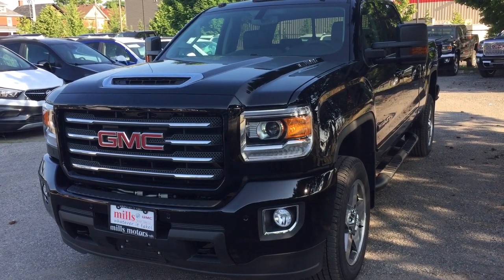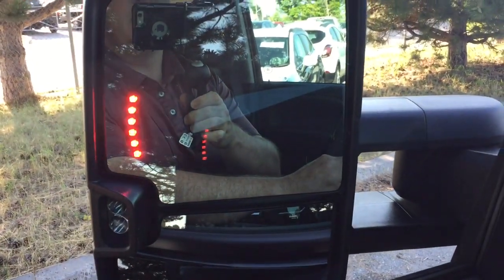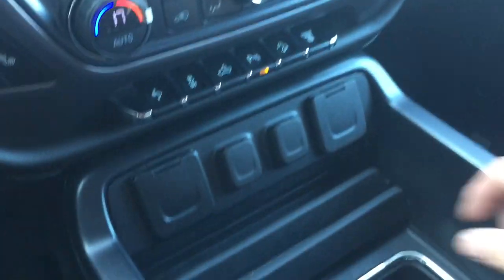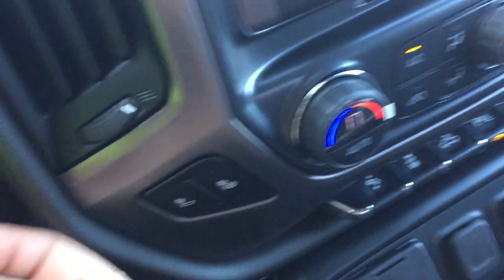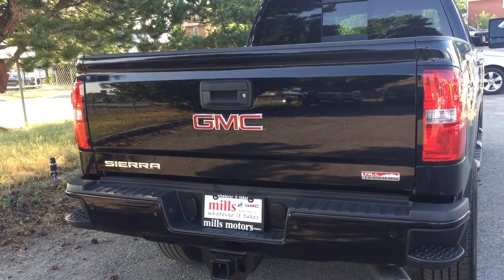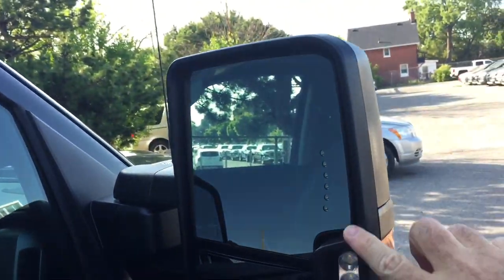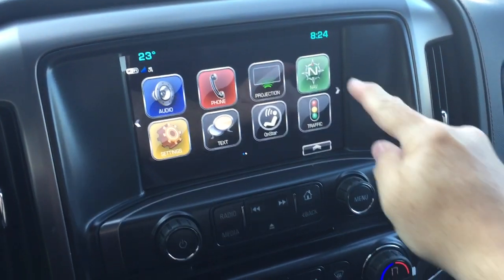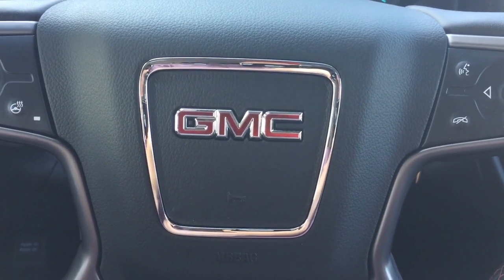2019 GMC Sierra 2500HD 4WD Crew Cab SLT All Terrain Black Oshawa ON Stock #190001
This is a Onyx Black 2019 GMC Sierra 2500HD 4WD Crew Cab 153.7 SLT Review Oshawa null - Mills Motors Buick GMC with Automatic transmission Onyx Black color and Jet Black interior color. (Uploaded by DataDriver).

Oshawa Ontario
L1H 7L3